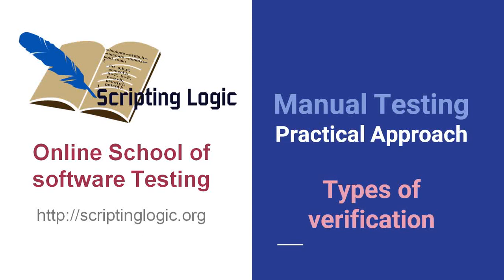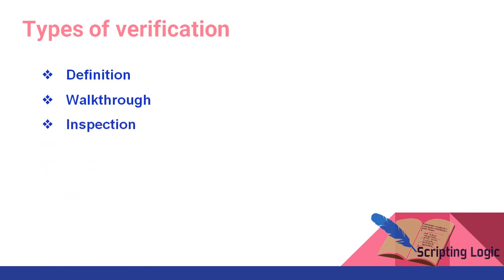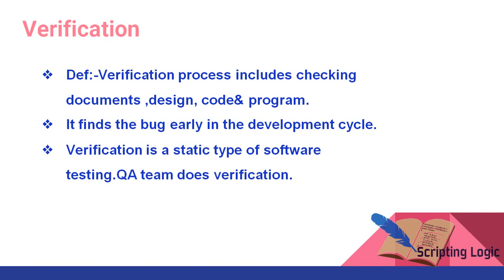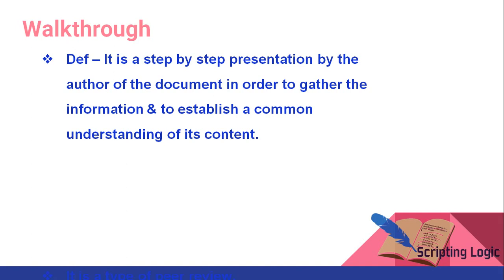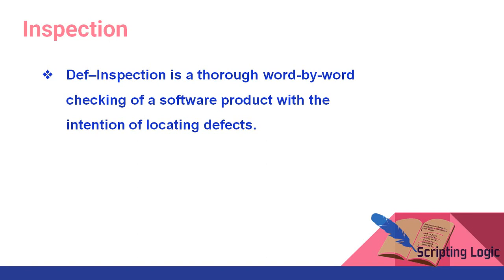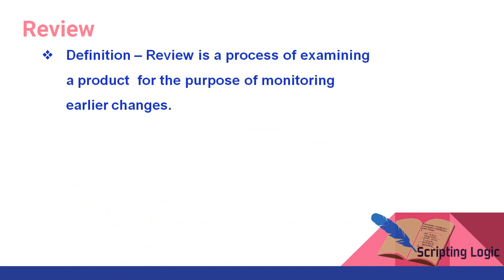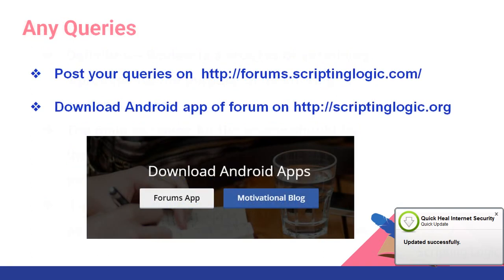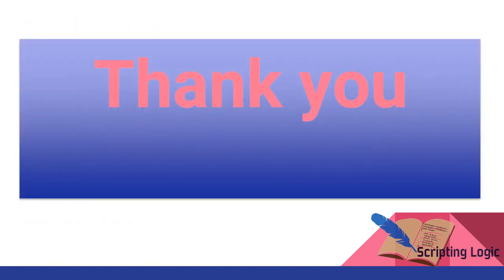Types of verifications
Types of verifications - Software Testing.

For training on selenium
Location : katraj,Pune
Tutor profile on urbanpro